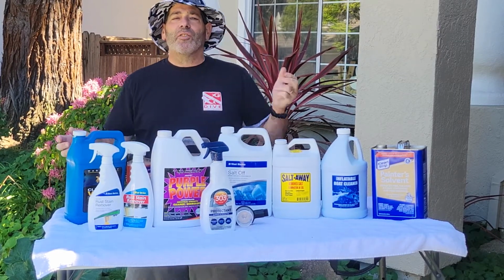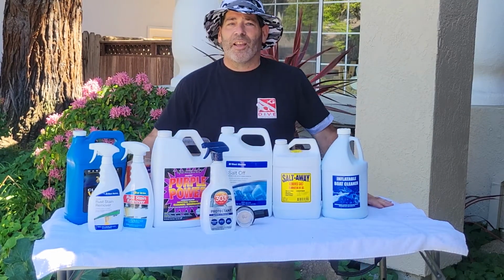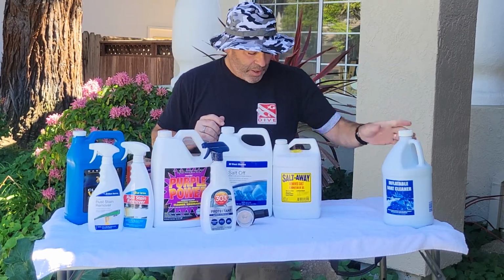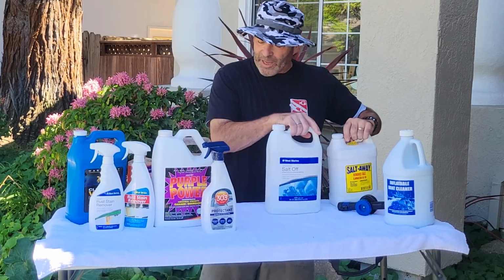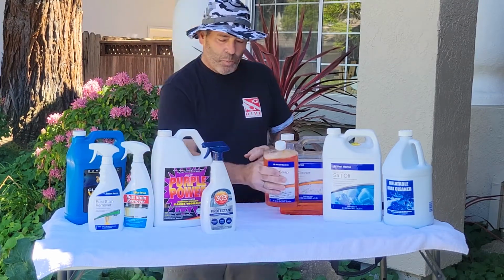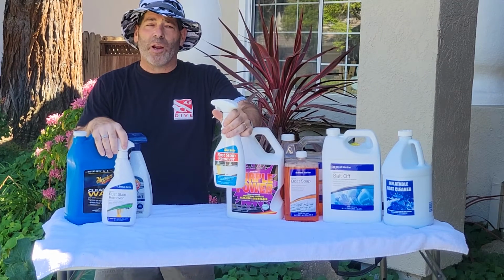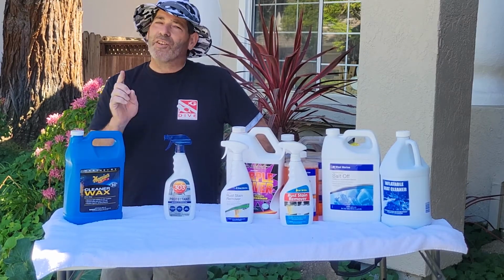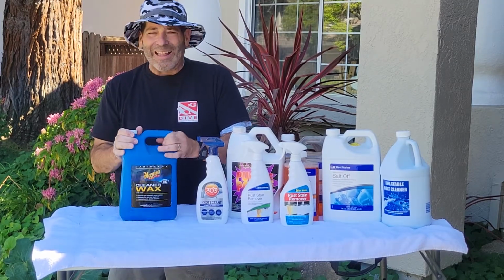Inflatable Boat Cleaning and Maintenance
Product recommendations and use to clean and maintain your inflatable RIB and SIB boats.